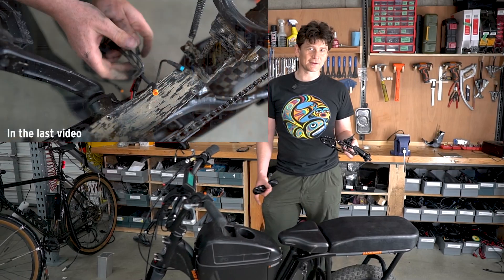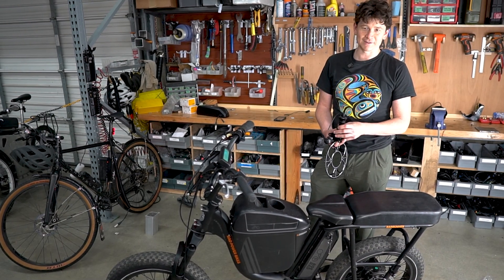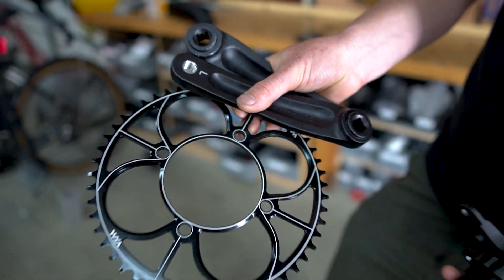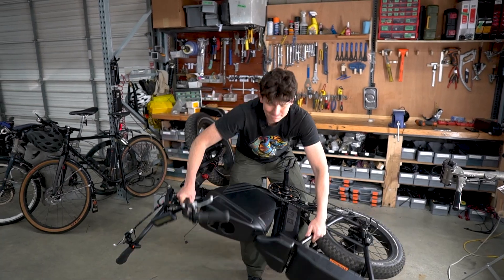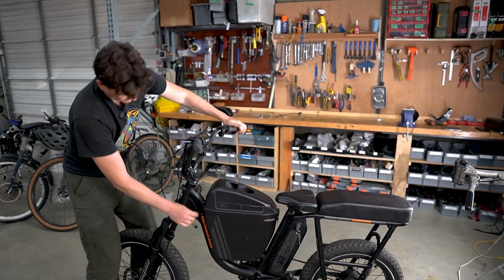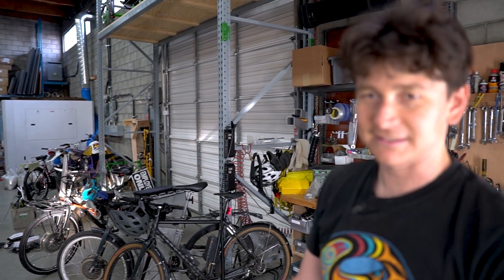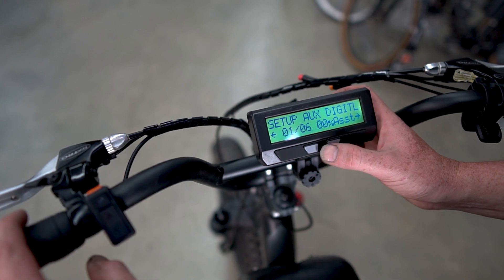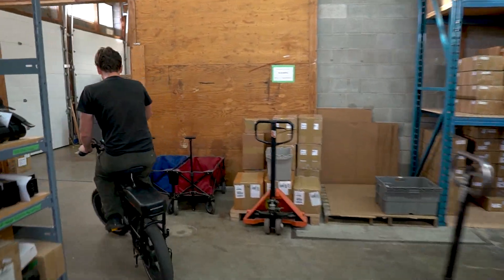RadRunner hack Part2, Adding a Torque Sensing Bottom Bracket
In our Part1 video we replaced the stock controller on the Radrunner for the Frankenrunner and CA3

In this video, we show how the CA3 enables an easy upgrade from a basic cadence control scheme to a torque sensor.   In the case of a fatbike like this, the bottom bracket will usually be 80 or 100mm wide rather than 68mm, which requires more specialized torque sensor, but luckily we had a few 100mm Sempu sensors lying around in our shop which which fit the bill.